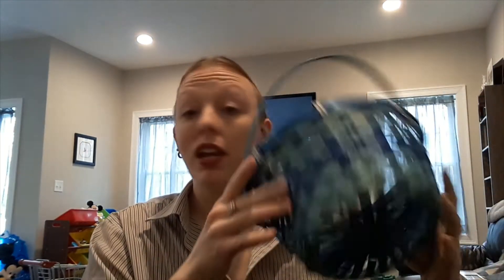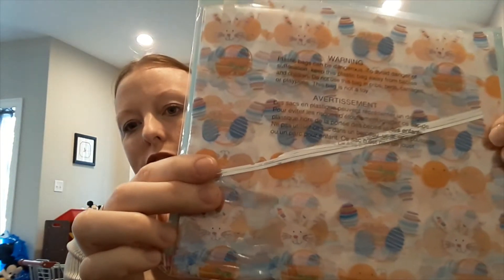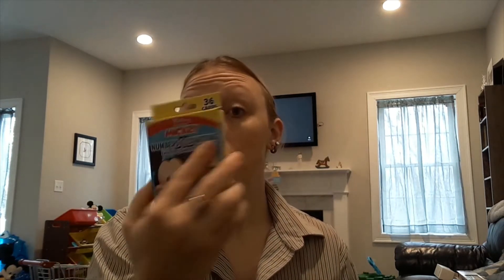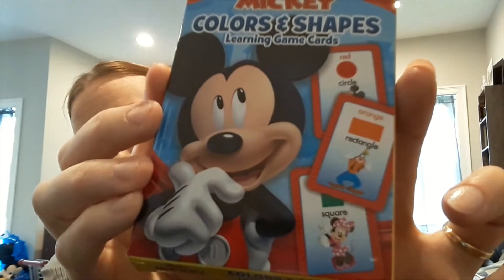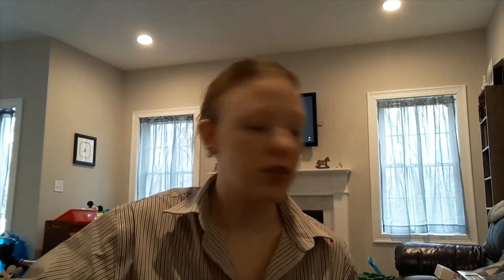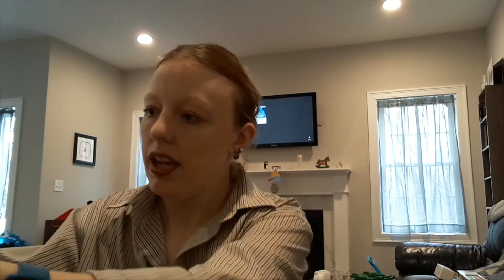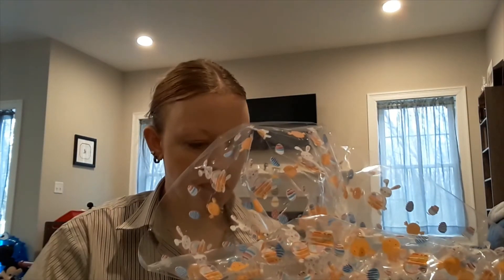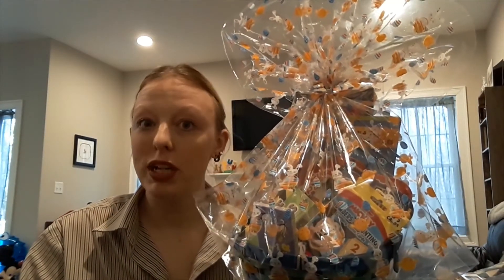DIY: Dollar Store Toddler Easter Basket (Under $15!)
Happy (early) Easter!

I didn't want to get my toddler son an Easter Basket filled with nothing BUT chocolate (some is okay! But... moderation!)... so I went down to my local dollar store to see what I could find that would make a good (partial) substitute. I was pleasantly surprised! I found some stuff that was a little bit educational, a little bit fun, and would make the day special for him!

You can do it too, and for under $15! All it takes is a little imagination and creativity!  :-)

PS: Didn't realize until later that the ending slide says 'thank' instead of 'thanks'. ...Whoopsie.